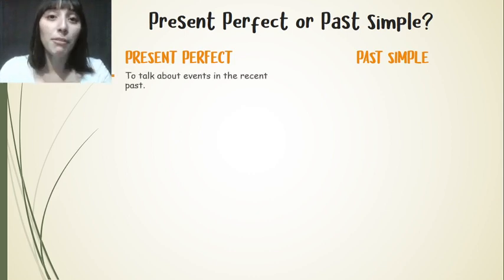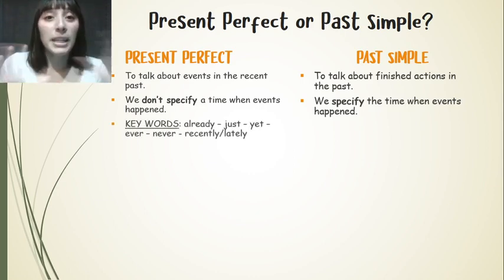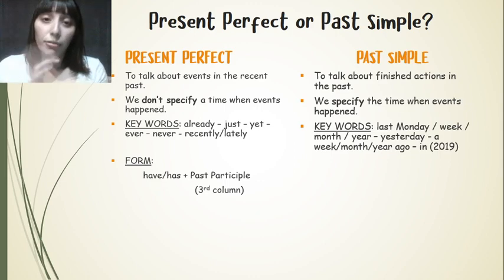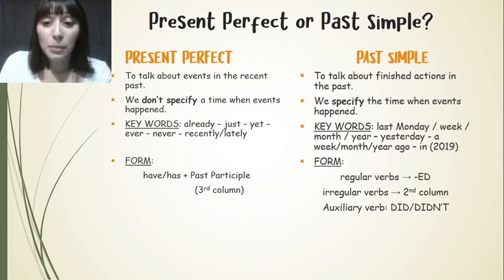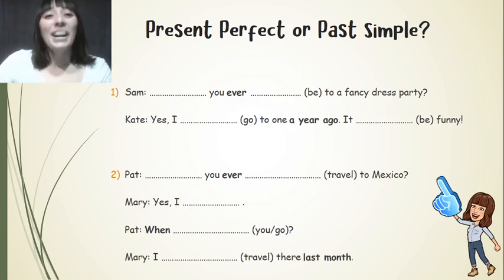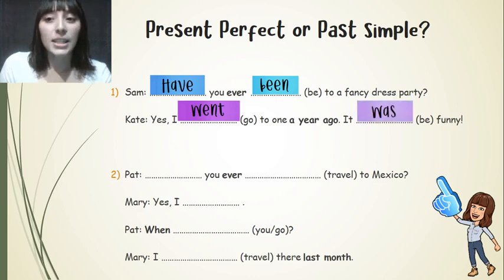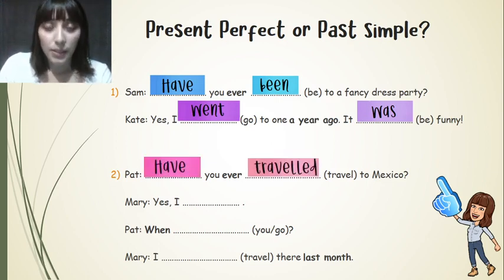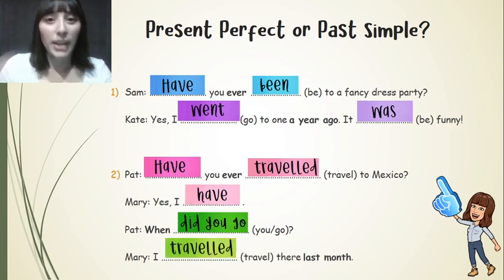Senior 3 Present Perfect or Past Simple